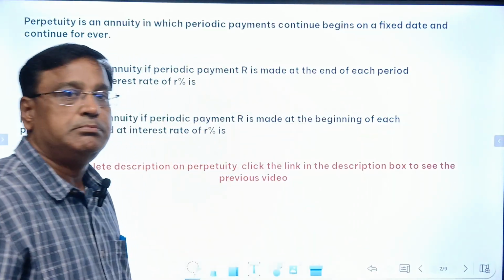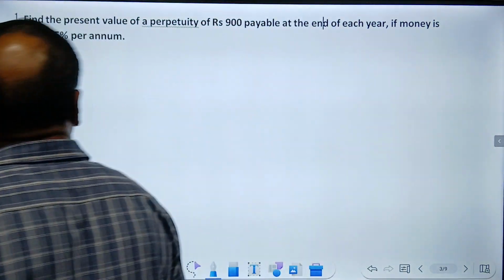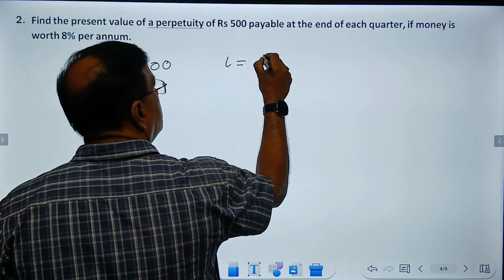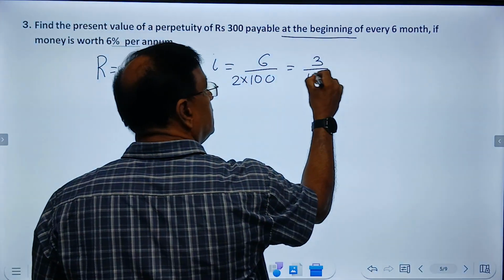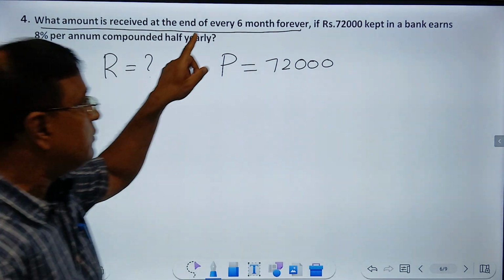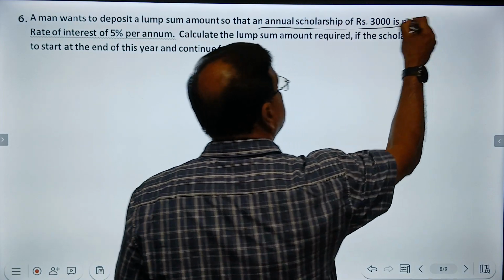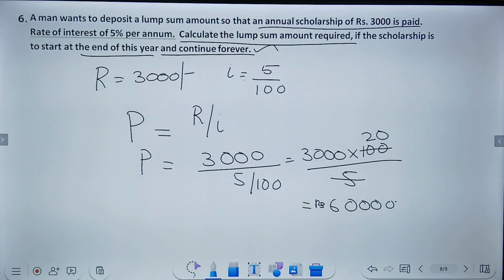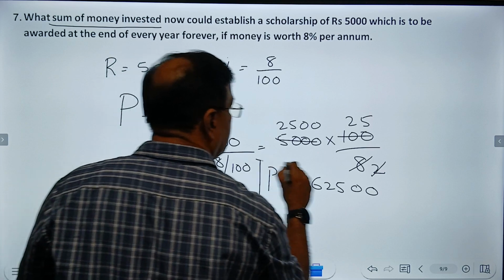PERPETUITY | M L AGGARWAL EX.12.1 COMPLETE SOLUTION | GK APPLIED MATHS CLASSES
(For clearing doubts/private classes}
CBSE Book solution